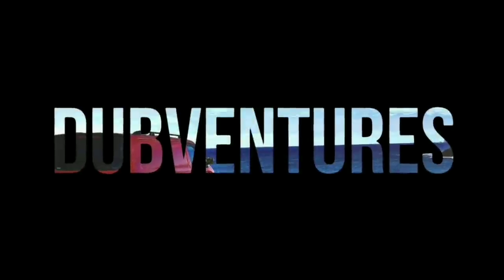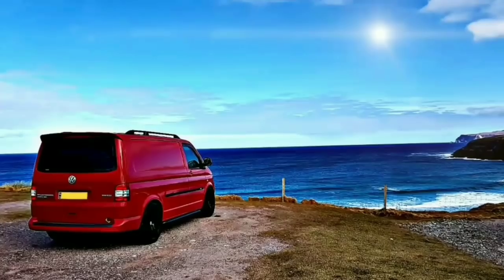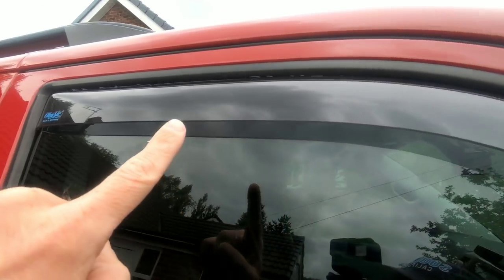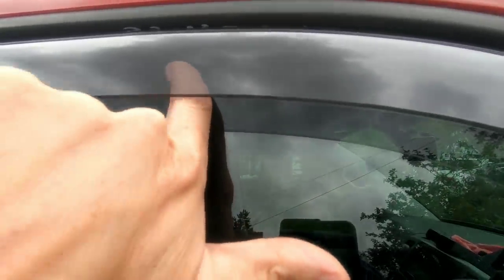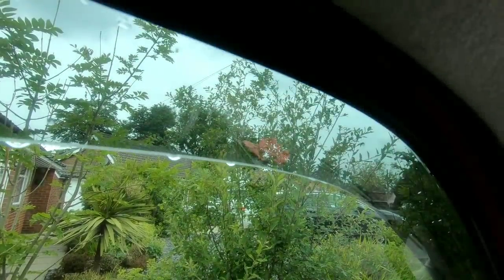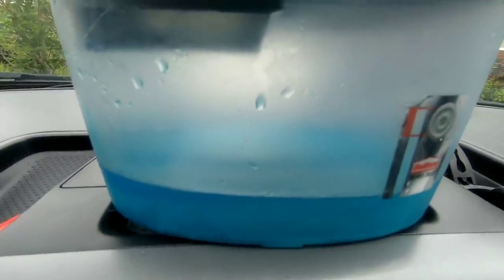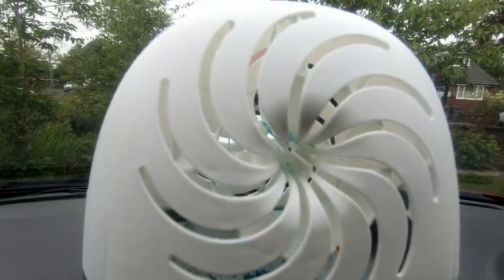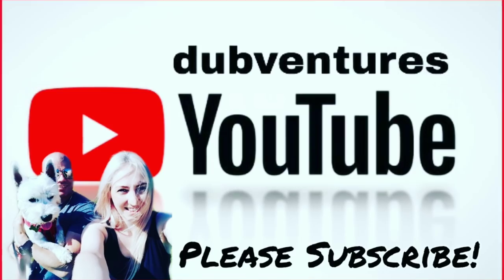How To Stop Condensation In Your VW Campervan Or Motorhome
Hi guys! Today we talk about how to stop condensation in your VW campervan or motorhome. With different tips we have used and some ideas how to get rid of condensation in your campervan or motorhome. One of the suggestions is getting your campervan or motorhome insulation if it is not done.

Dubventures Hoodies Tshirts Caps and Merchandise Available Now!